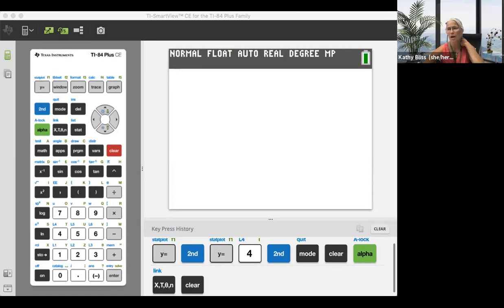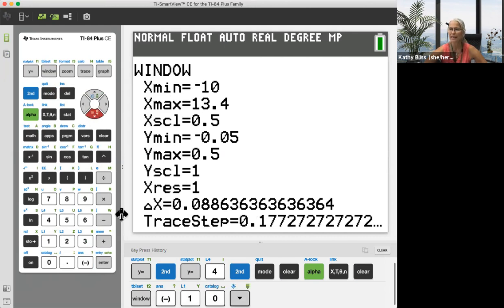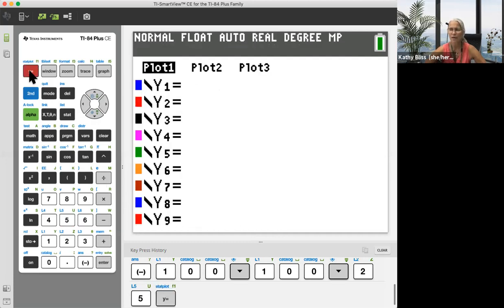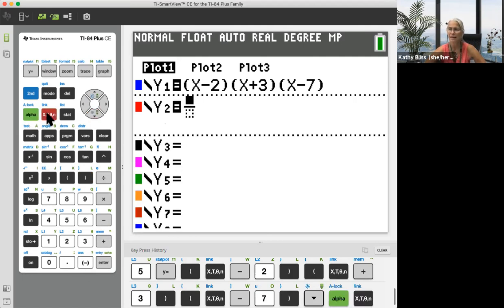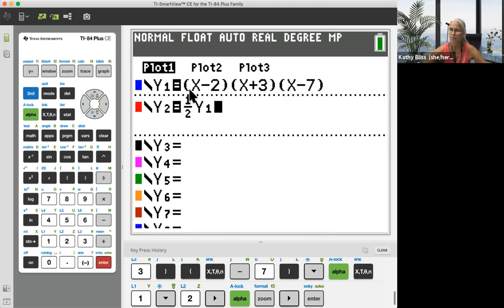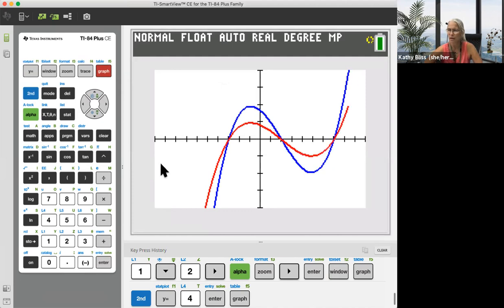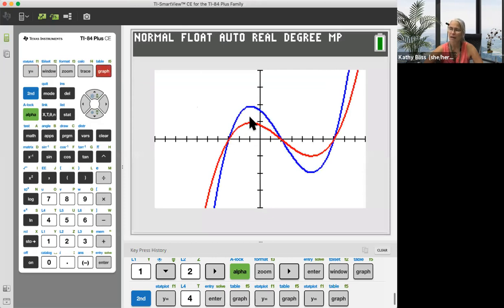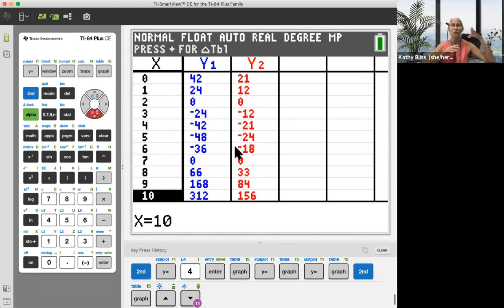TI-84 graphing equations, setting windows and tables